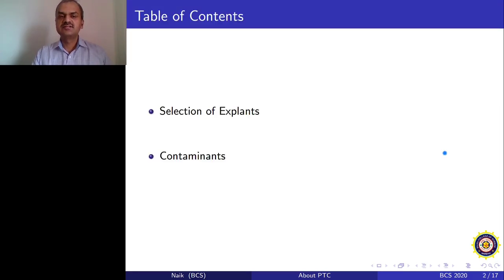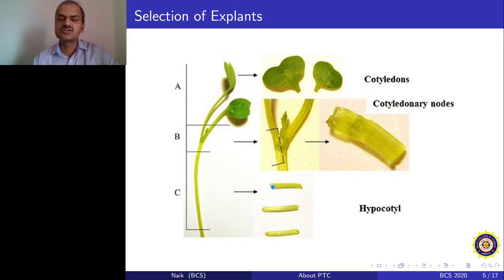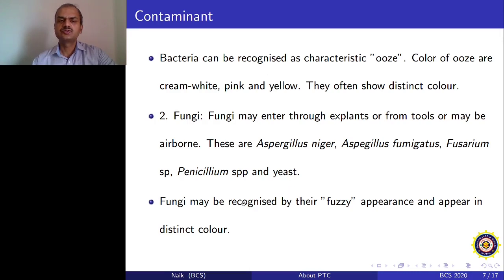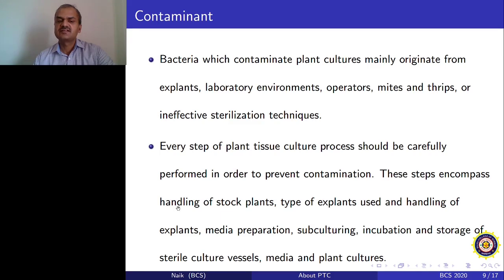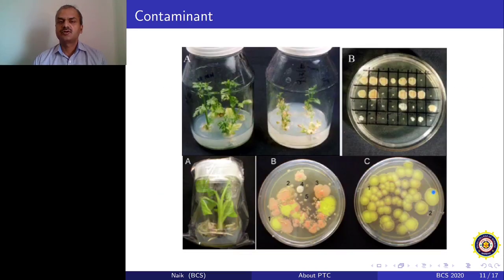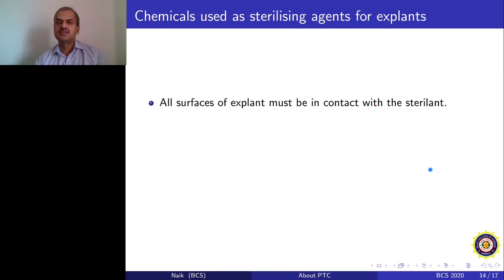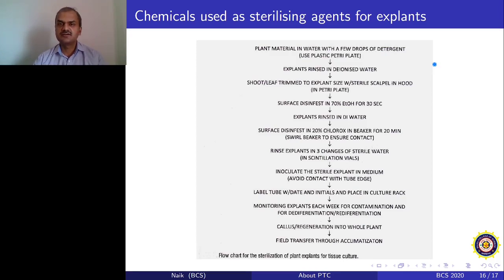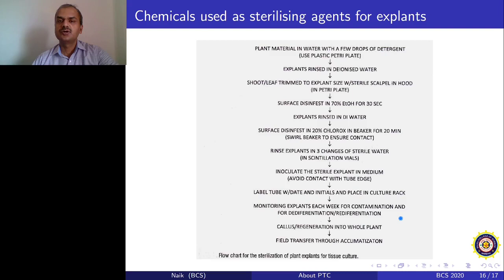Surface sterilisation of Explants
This presentation describes process and challenges and solutions associated with explant surface sterilisation.